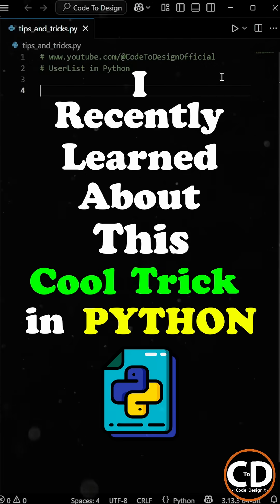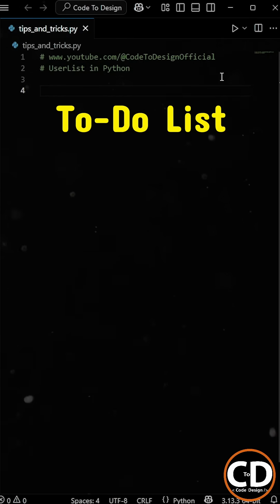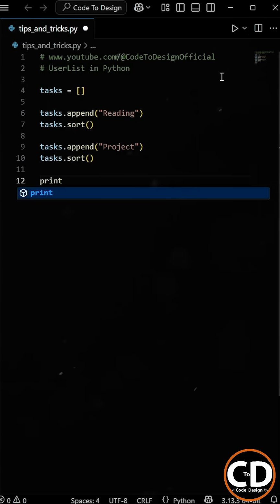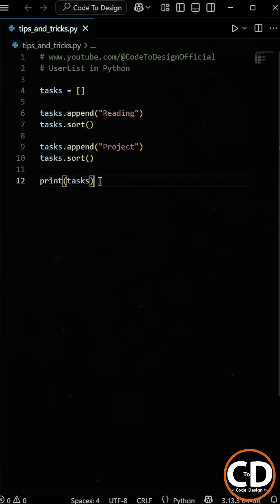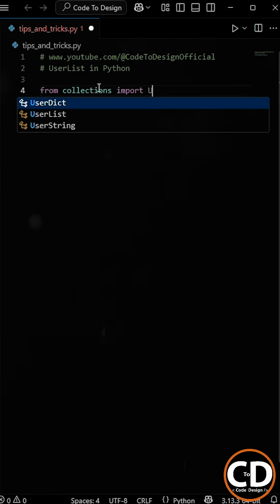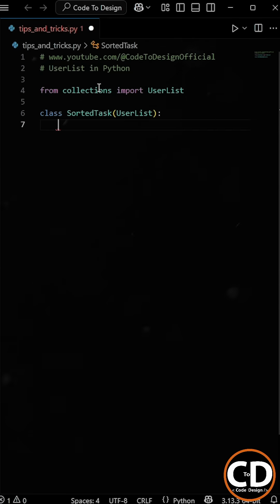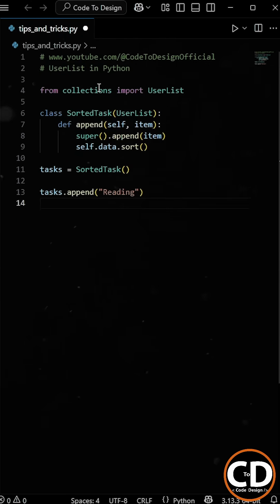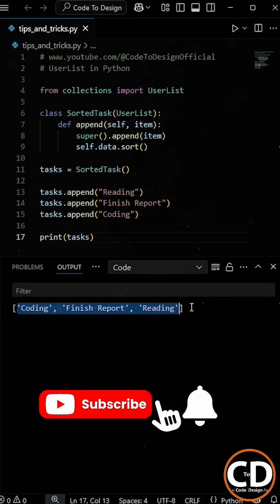I Recently Learned About This Cool Trick In Python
Hello, Dear Coder!
Did you know about this super useful and cool trick for creating a user list in python.